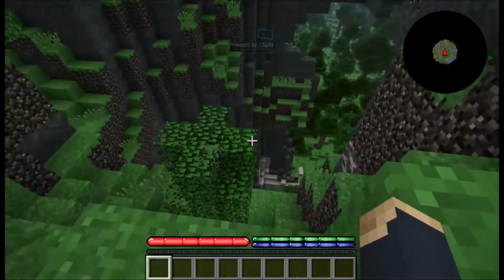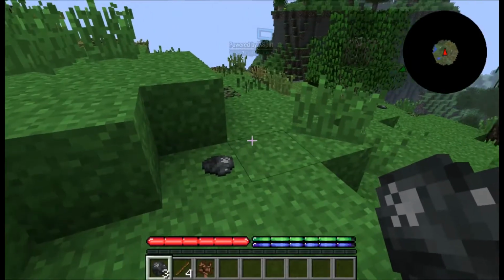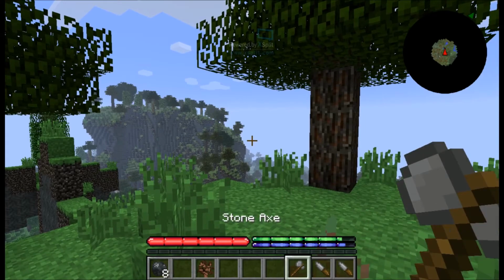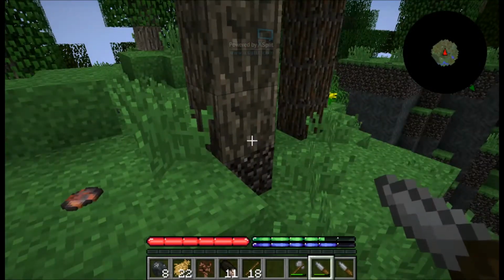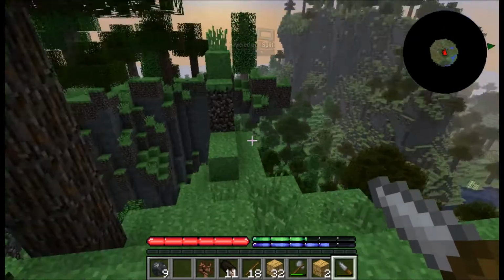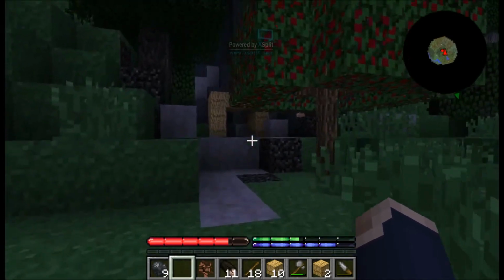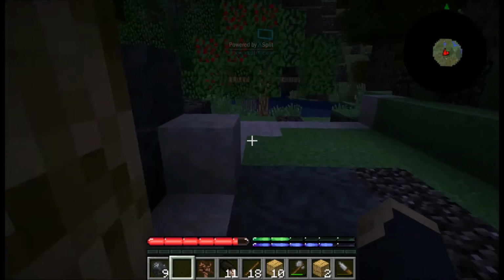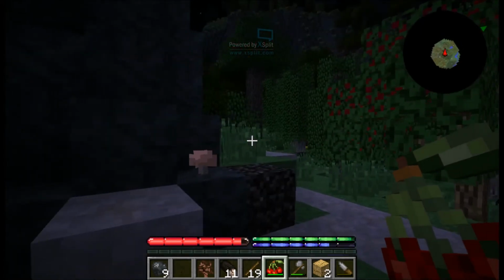Let's Play Survivalist's Nightmare Ep. 1 - Hard core knapping!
The Basics of your first night